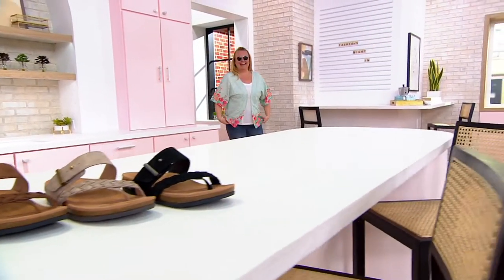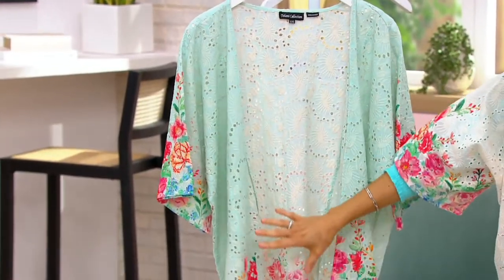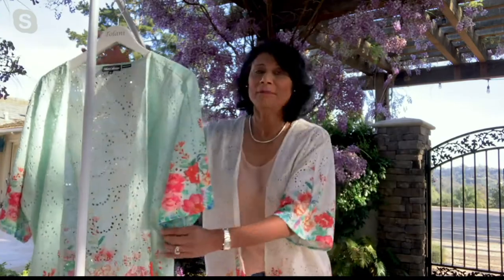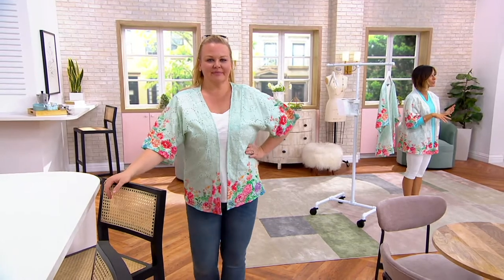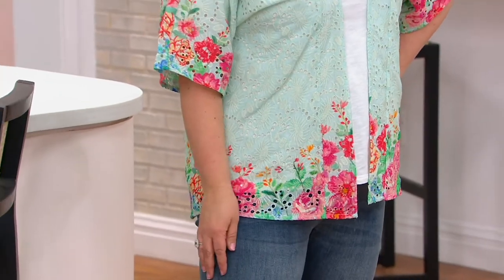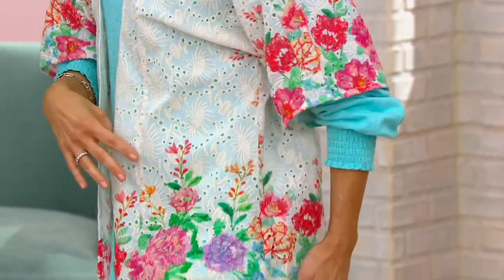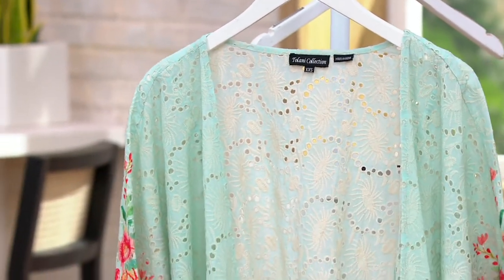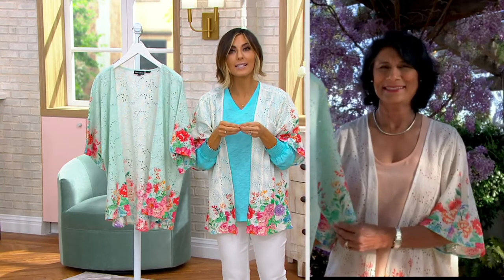Tolani Collection Embroidered Eyelet Wrap on QVC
Tolani Collection Embroidered Eyelet Wrap

With its floral print that runs along the bottom hem like a bed of flowers planted in the ground, this open-front eyelet wrap is a must-have piece for your springtime wardrobe. From the Tolani Collection.